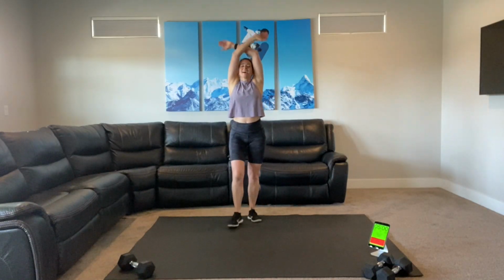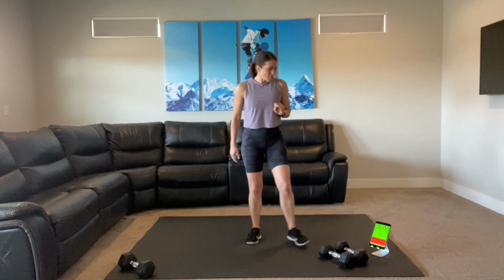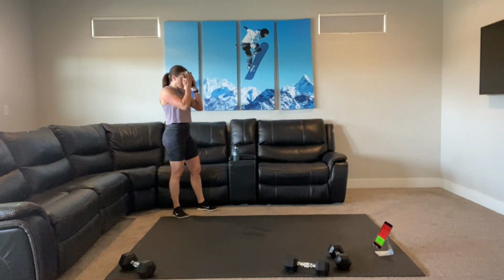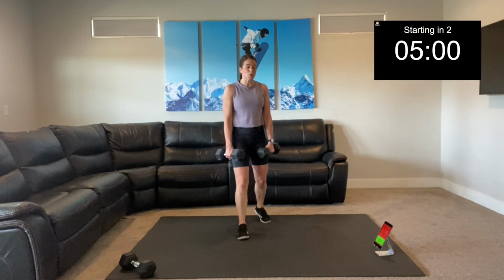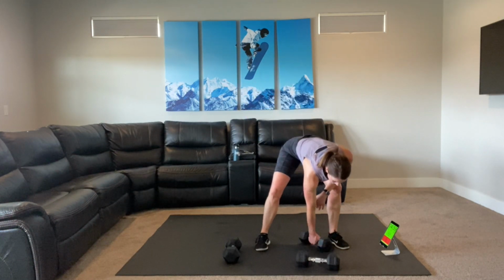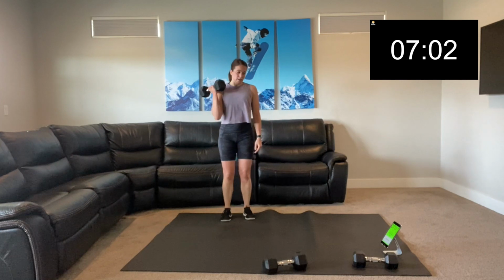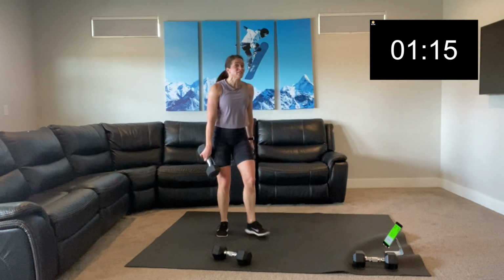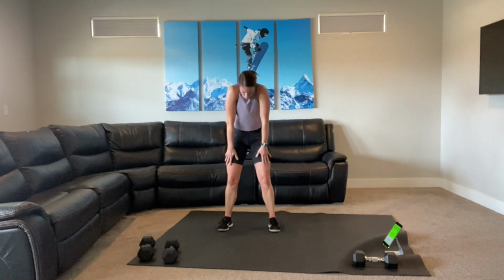MEGA EMOM CHALLENGE- 35 Minute Full Body Workout that will Push Your Limits!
This is one of those workouts that you'll want to come back to every now and then to.measure how your cardiovascular endurance has improved. It's going to push you in the best way!

There are three 5 minute EMOM's and then a KILLER 10 minute EMOM that you might be cursing me for, but thanking me later, ha!  There are a lot of burpees and you can totally modify them to fit your level of fitness.. whether it's chest to floor burpees, without the push-up, or incline burpees with hands on a bench or chair, I want you to make it work for YOU!

You will need a medium set of dumbbells and a heavier single dumbbell, lots of water and a sweat towel.

I am trying to get to 1000 followers and it would help me out a ton if you hit that little subscribe button and then tick the notification bell so you'll never miss one of my follow along workouts.  I appreciate you!

xo Jani

PS: If you are wondering what is in my water bottle, it is my favorite Green Apple BCAA's form 1st Phorm and it helps me recover quicker from these intense workouts!

The timer used in the video was created by Time Taker.